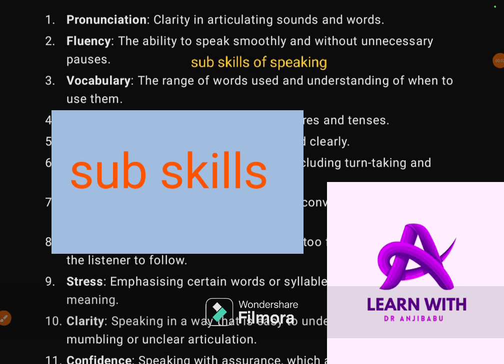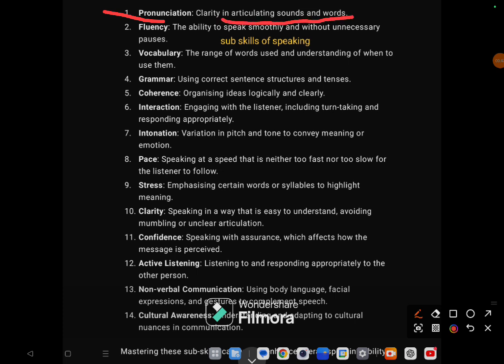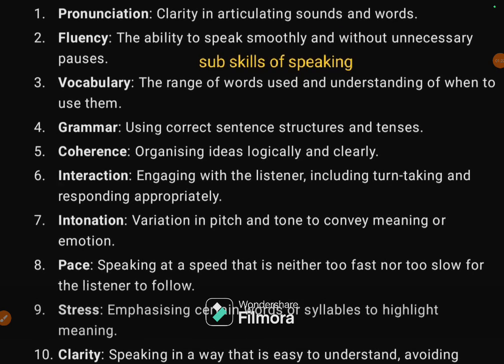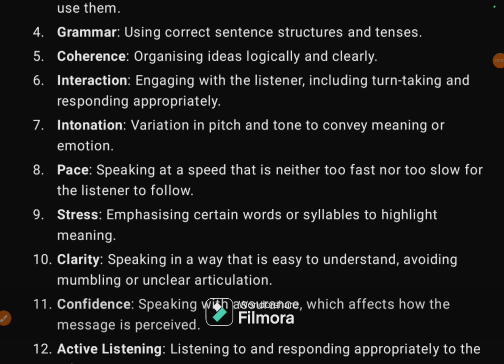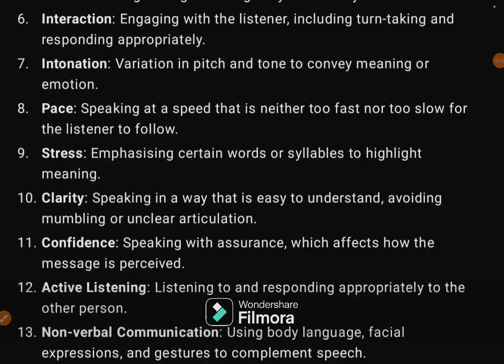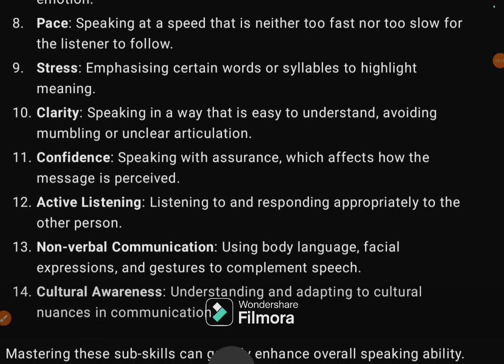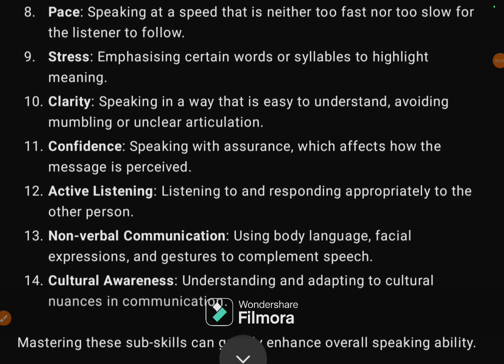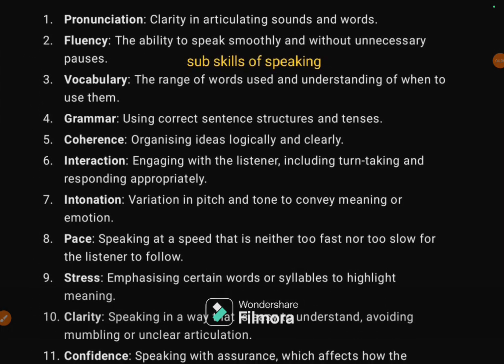Sub skills of speaking/ for DSC TET exams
There are sub skills of speaking which are very important for writing your examinations like DSC TET